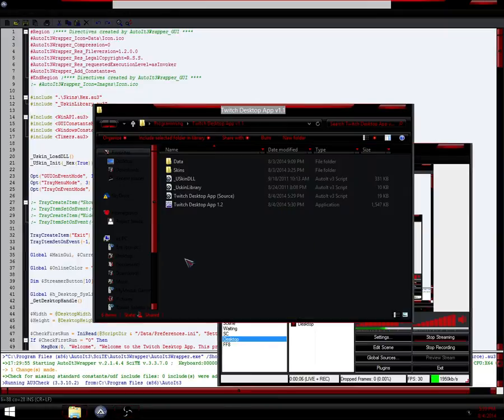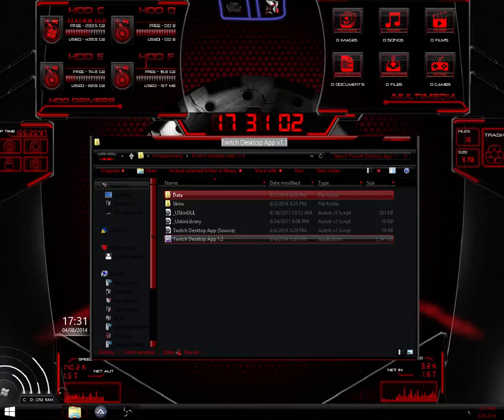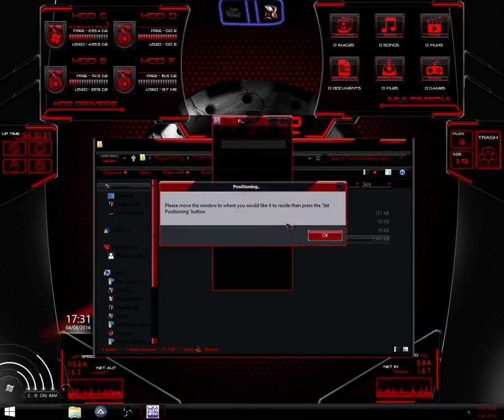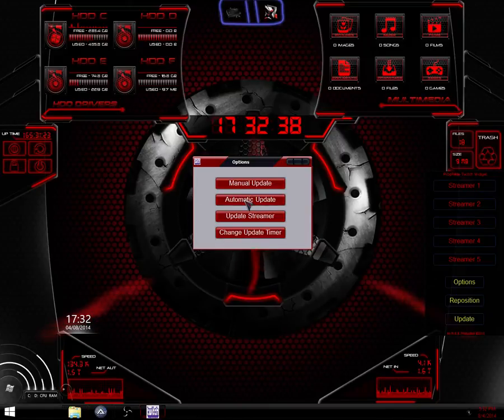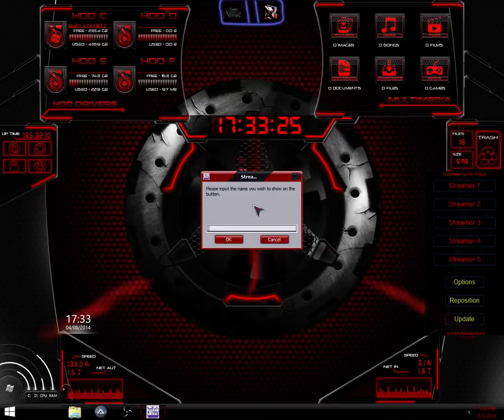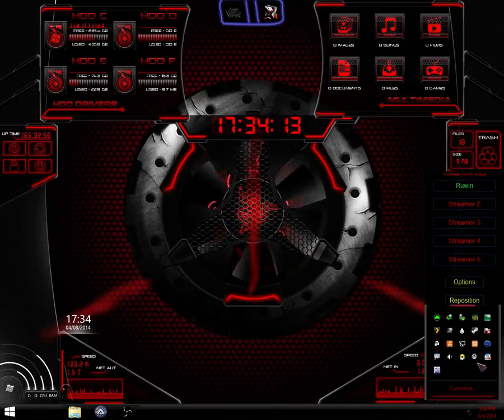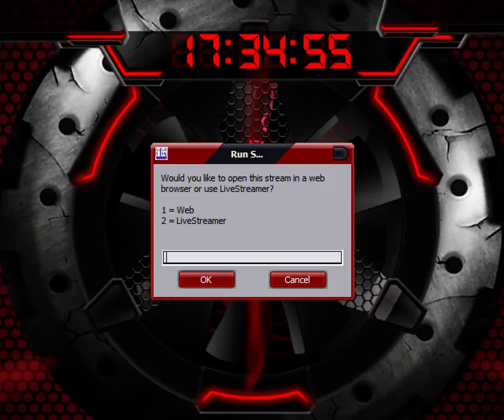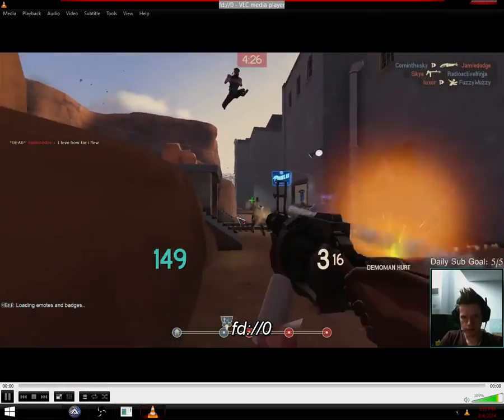Twitch Desktop Widget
A quick how-to on using the Prophete Twitch Desktop Widget.